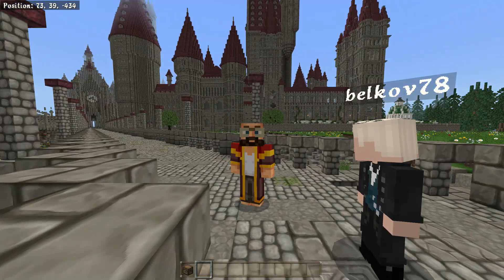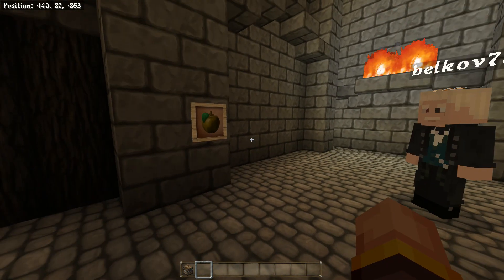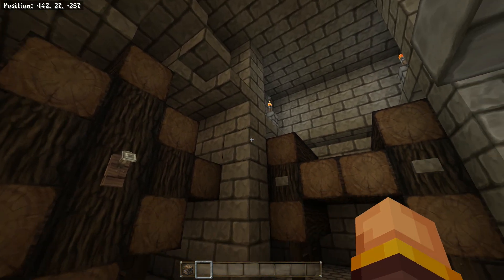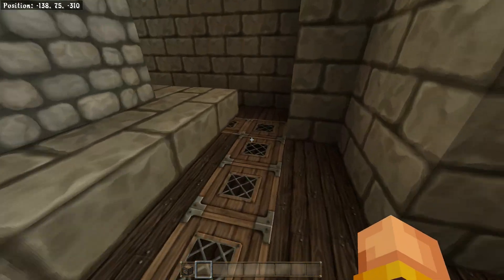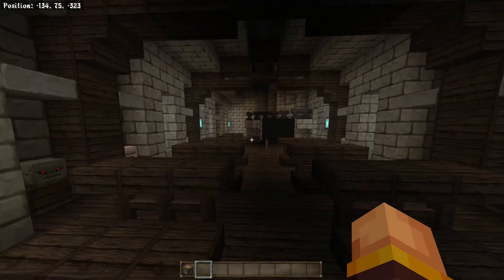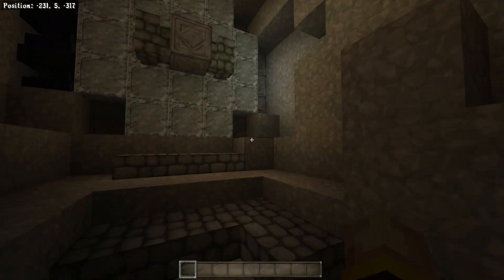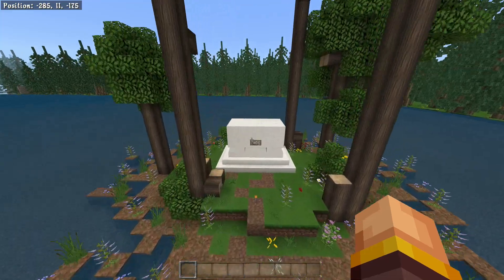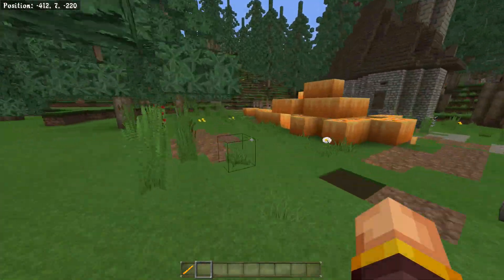Minecraft: Hogwarts - 5 Year Anniversary w./ Belkov